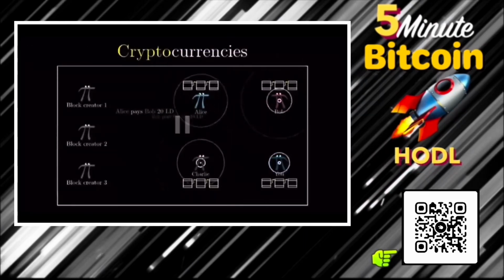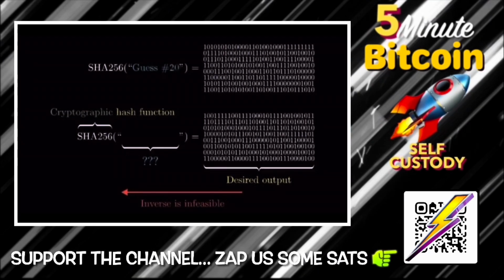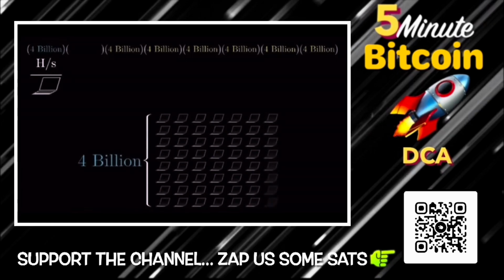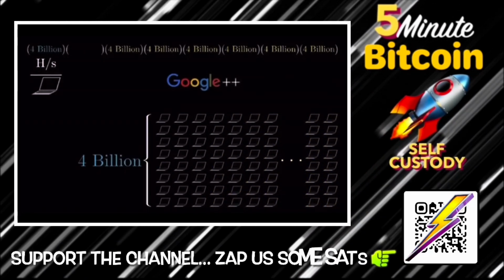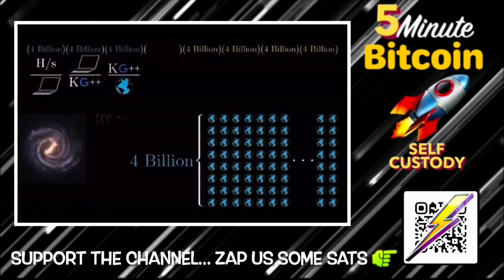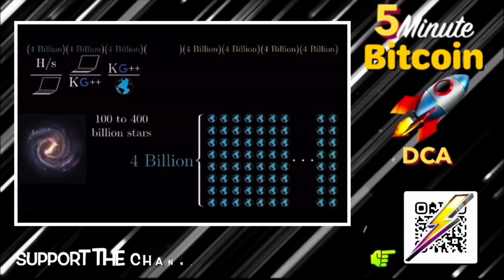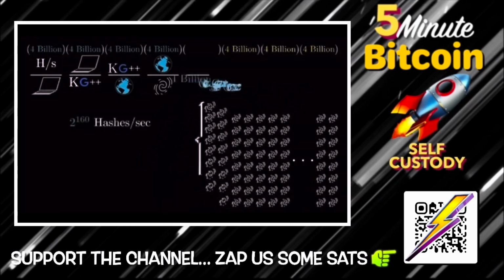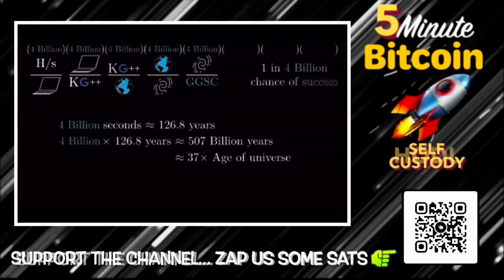How secure is the Bitcoin Network?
Ep. 48
How secure is the Bitcoin blockchain? How secure is a network which is protected by SHA-256 hash function and its relative vulnerability to attack?